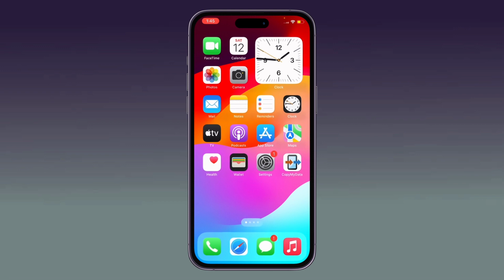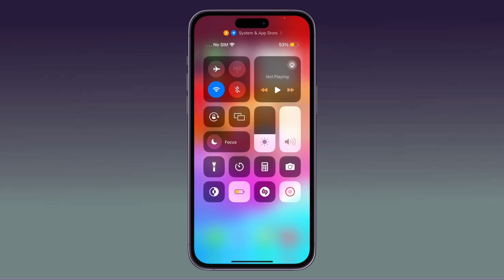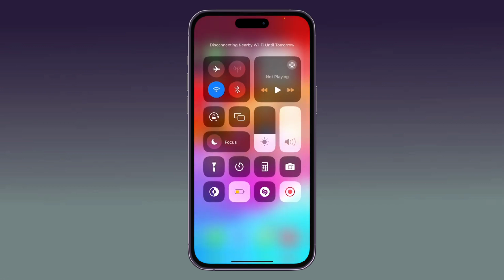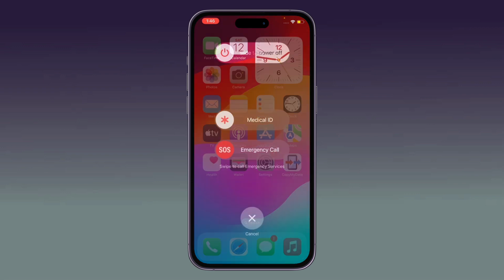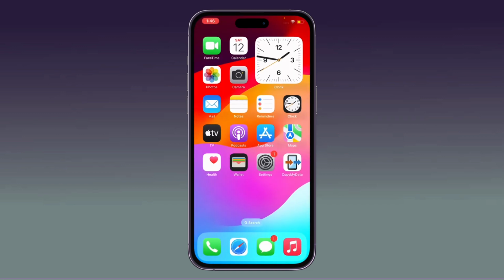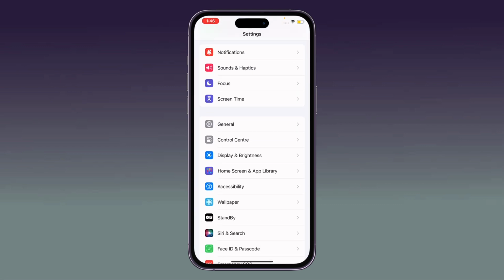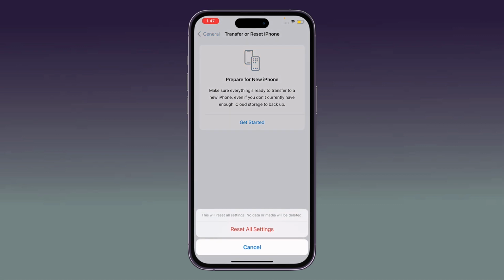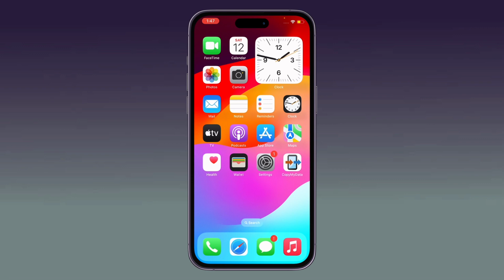How to Fix iPhone “Cannot Connect To App Store” After iOS 17 Update